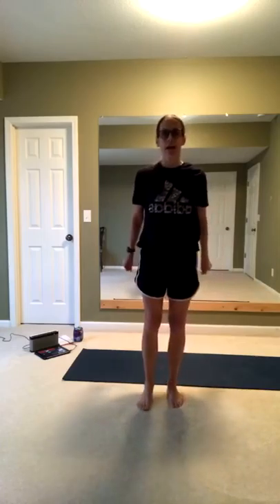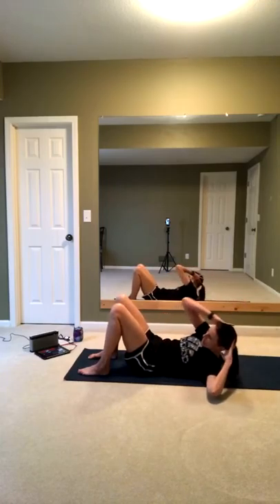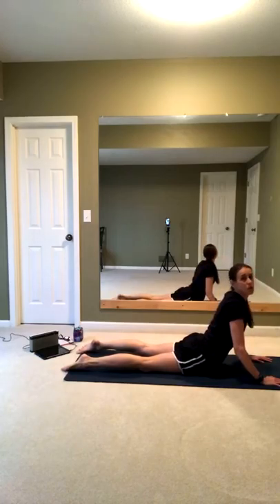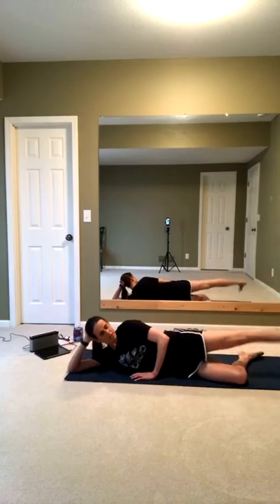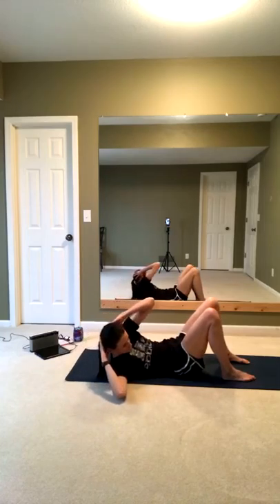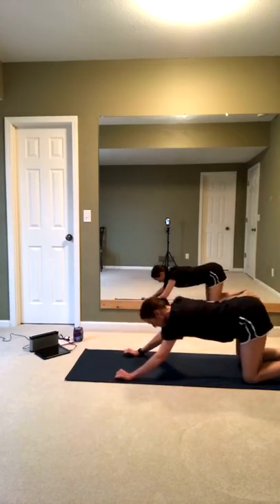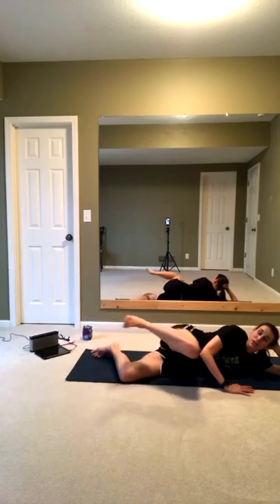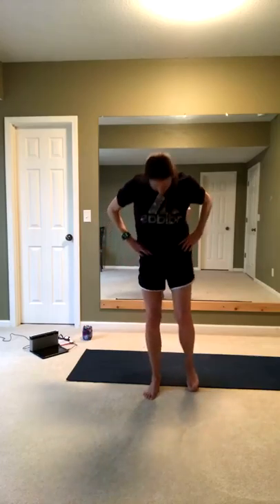30 Minute Core Class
Join me as we work on the abdominal muscles and Glutes!!!
Just a mat and a good attitude needed.